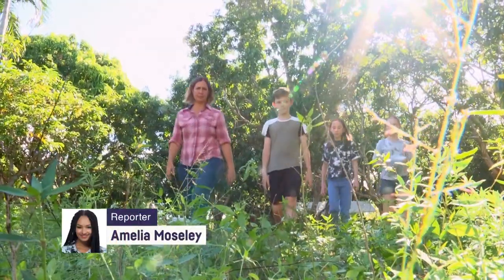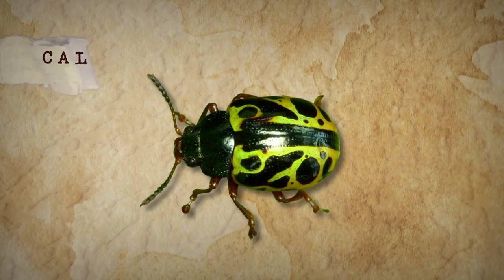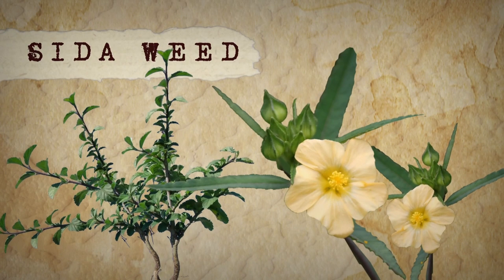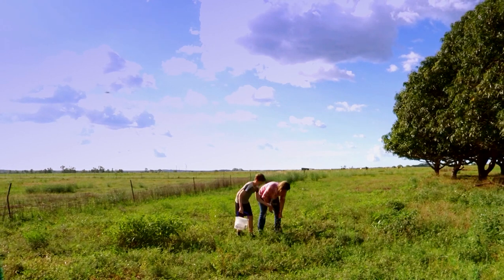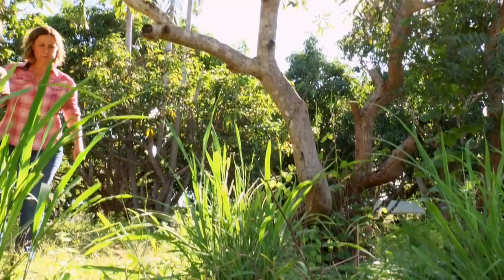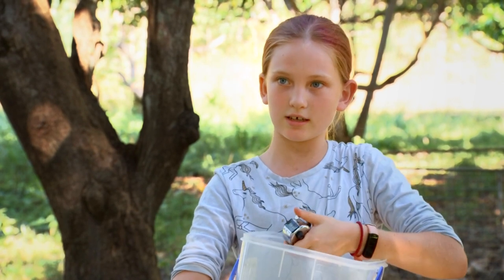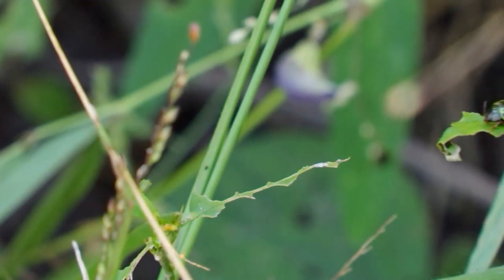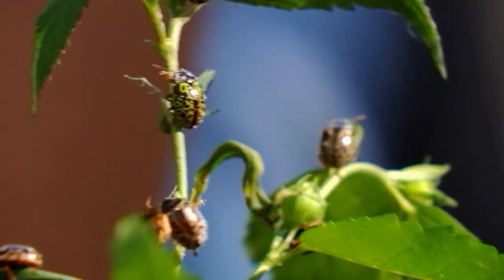Calligrapha Beetle Business - Behind the News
We meet some kids from the Northern Territory who are helping to combat a serious environmental problem while making a profit!  Jack and his sister Kelly set up a business, collecting and selling Calligrapha Beetles which munch their way through spinyhead sida weeds.